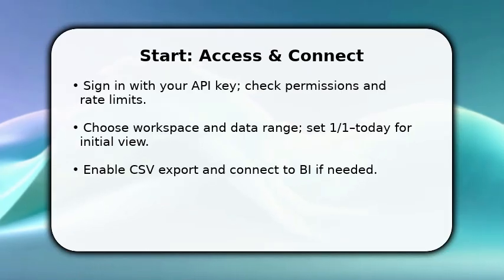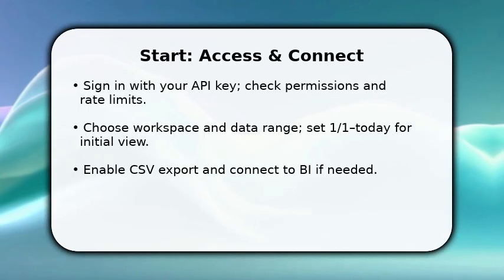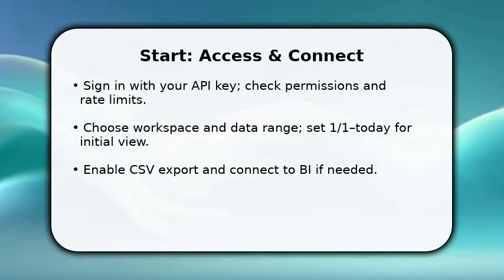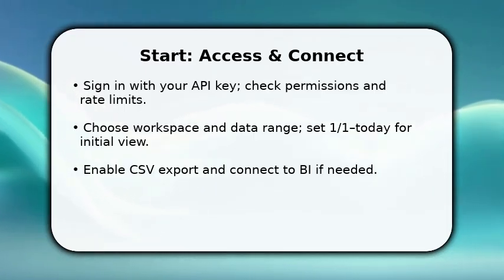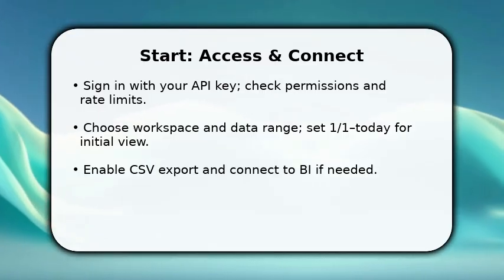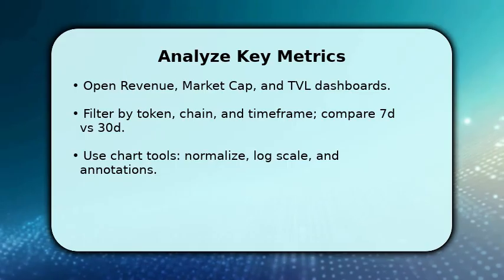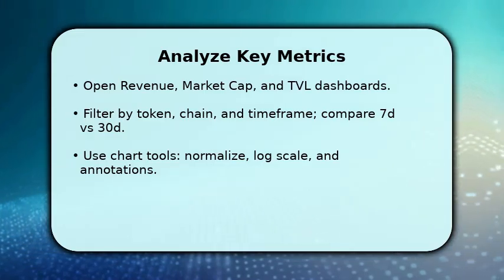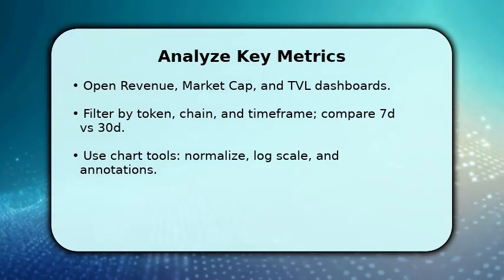How to Use Token Terminal - Easy Guide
Discover the simplicity of using Token Terminal in this easy guide. Step-by-step instructions will walk you through setting up and integrating token terminal into your projects, ensuring a seamless experience for both beginners and experienced developers alike.